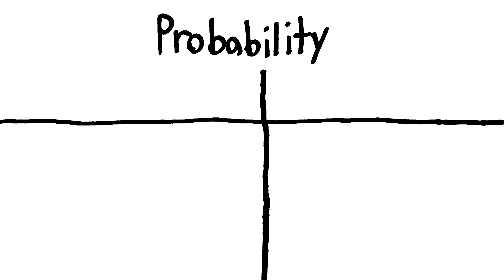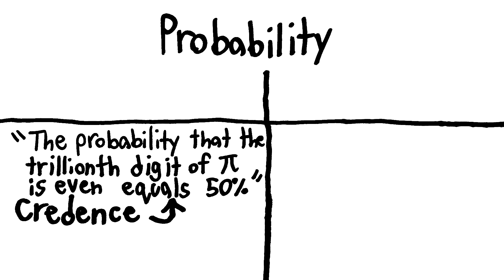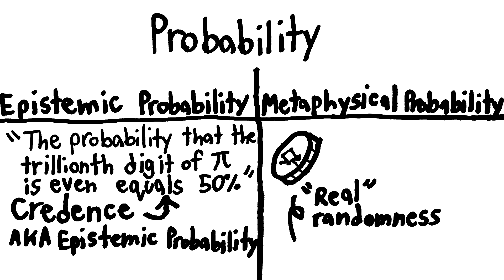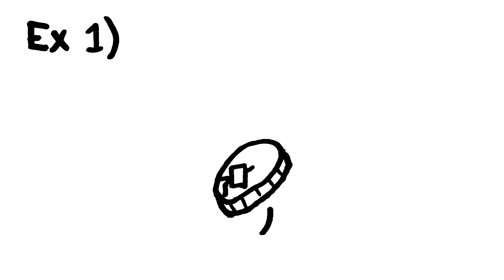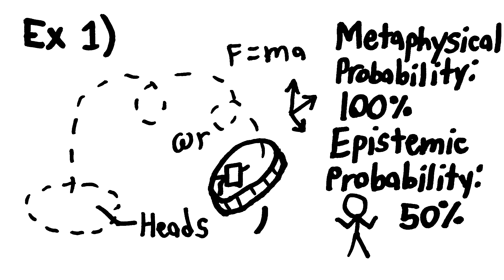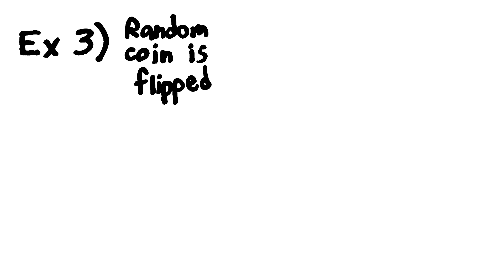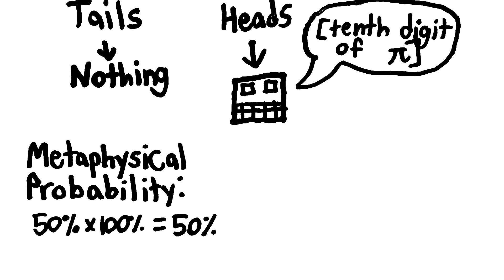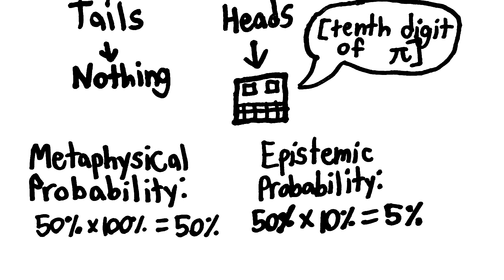Epistemic and Metaphysical Probability (PHA pt. 7/38)